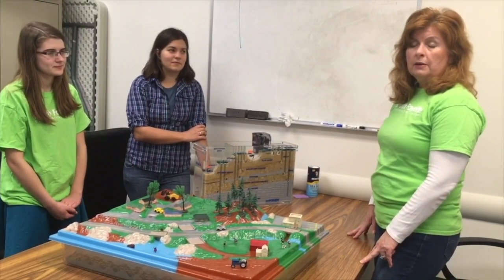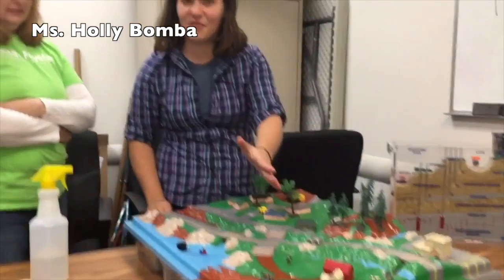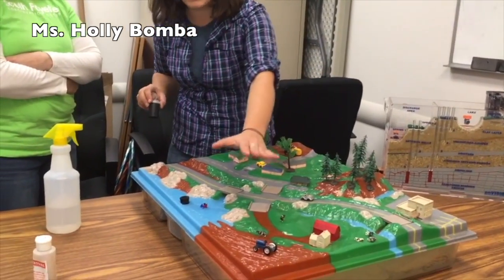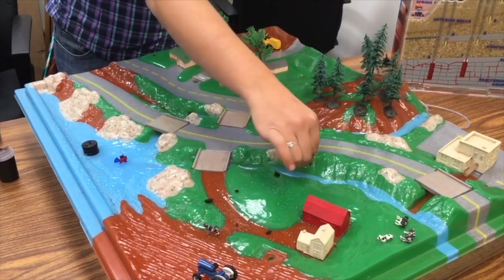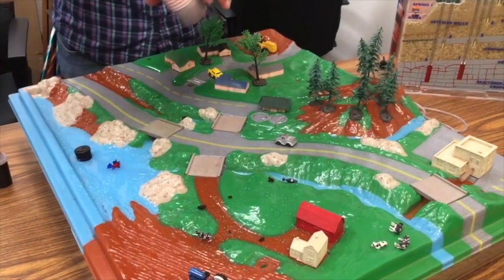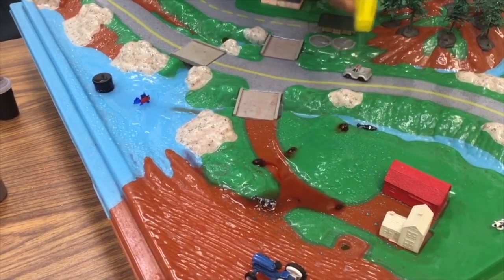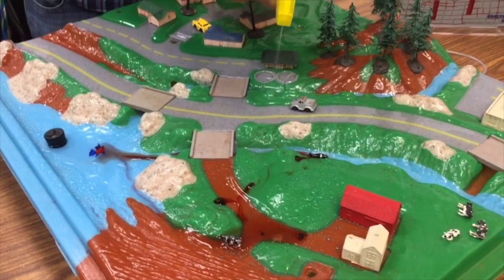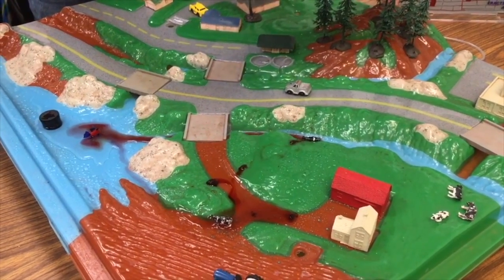Earth Friends | Watersheds with Nikki Cronin & the South Fayette Conservation Group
Presented by Ms. Judy of the South Fayette Township Library:
South Fayette Resident and student, Nikki Cronin interviews Ms. Holly Bomba and Ms. Cindy Cox of the South Fayette Conservation Group. For more information about the South Fayette Conservation Group, please visit their